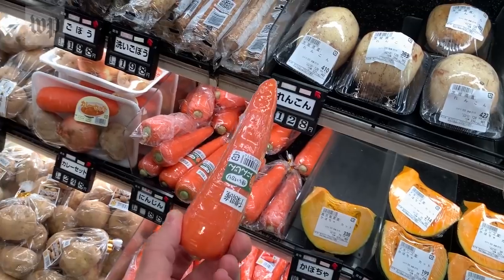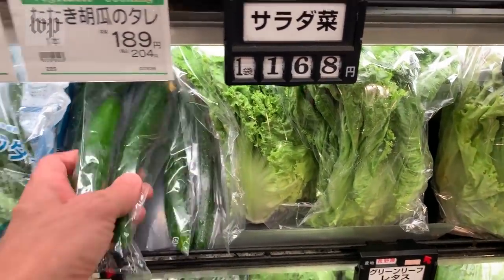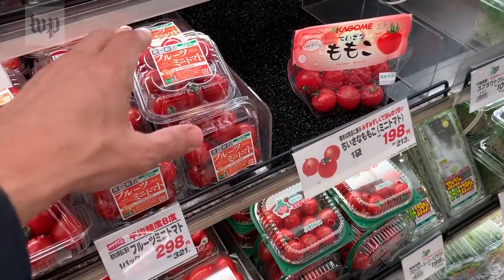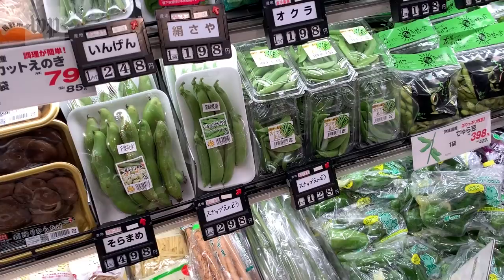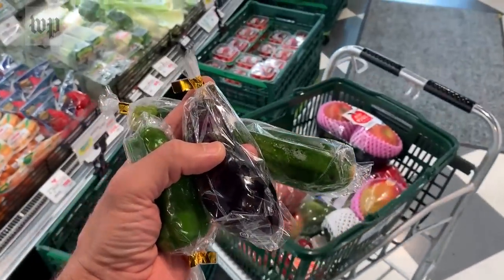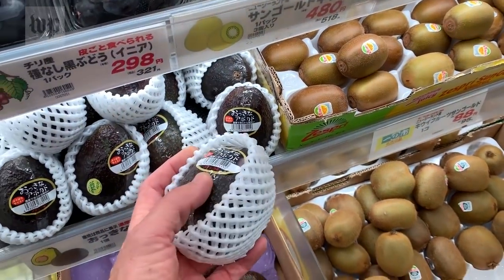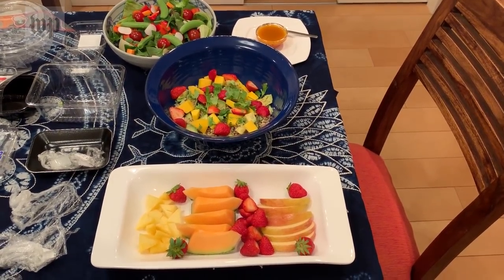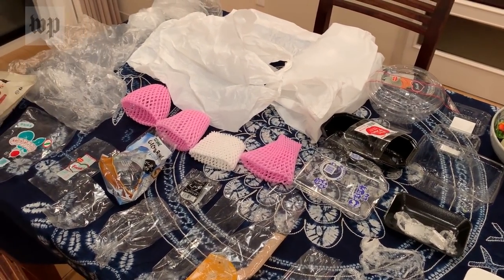All the plastic that's left after making dinner in Japan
The Washington Post's Simon Denyer goes shopping in a Tokyo grocery store for salad ingredients and finds each vegetable is individually sealed in plastic.